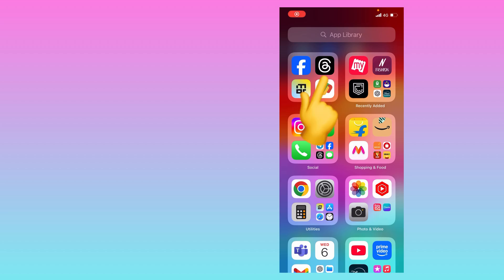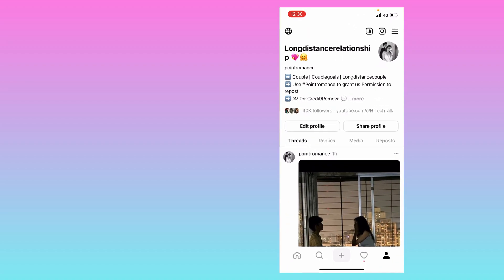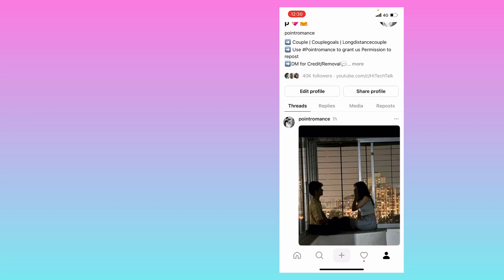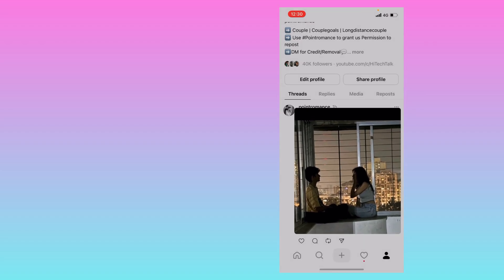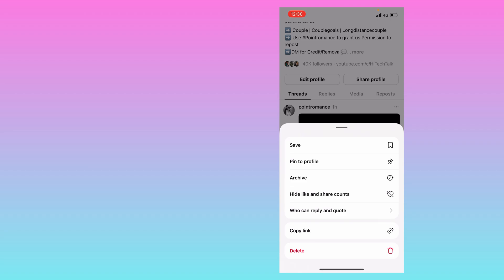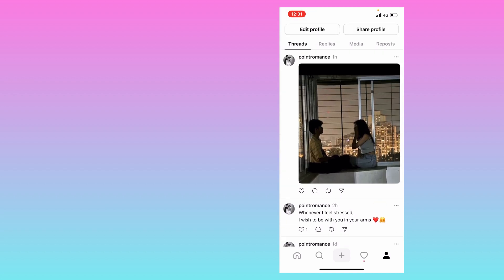How to check view in Threads | Check view count in Threads post | Hitechtalk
Hello Everyone,
In this video I will show you how to check views in threads
View count in threads image post
View count in threads text post